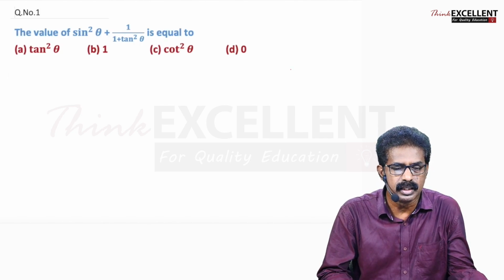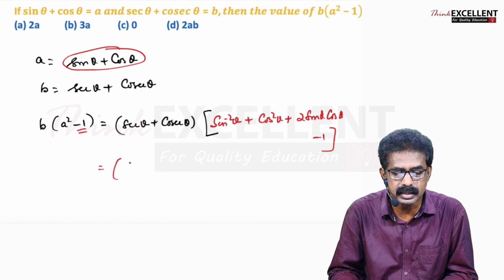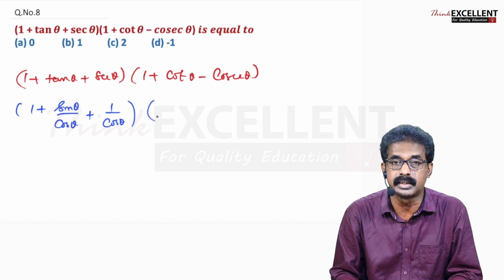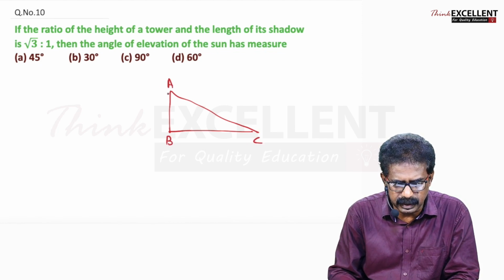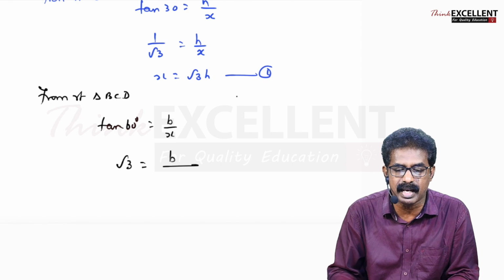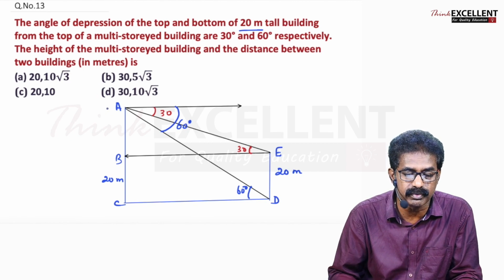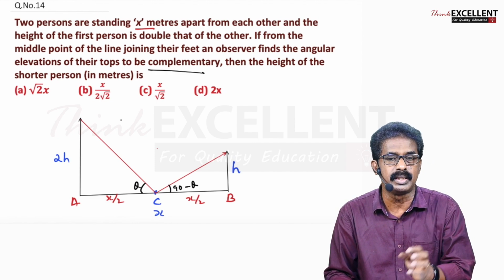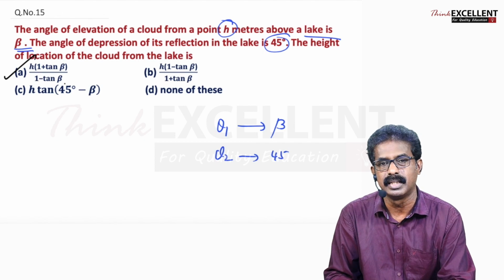Class 10 TN | Trigonometry | MCQ (Fully Solved) | Tamilnadu Syllabus | D.Jacob Selvaraj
Location:
No. 85, Ponnappa Street,
Purasawalkam, Chennai-600084.